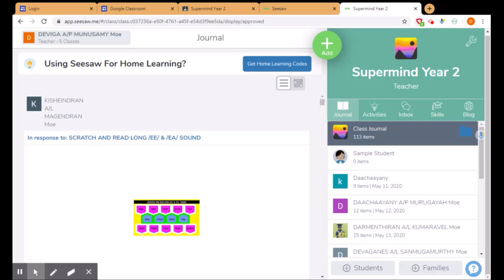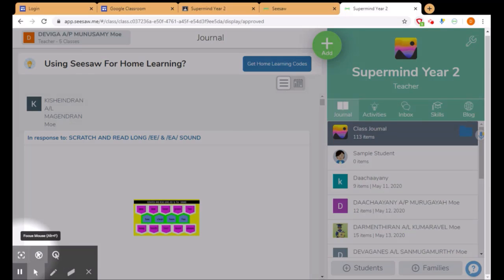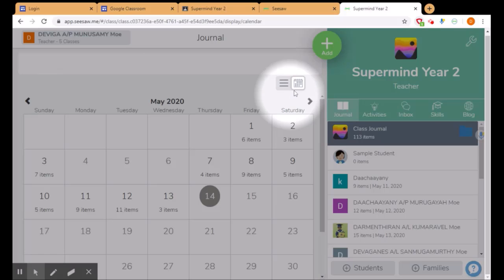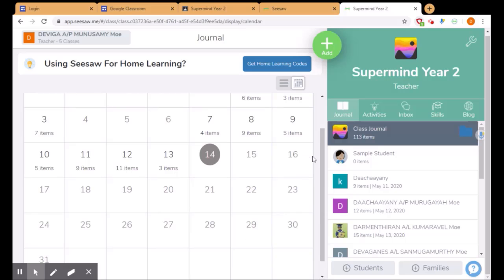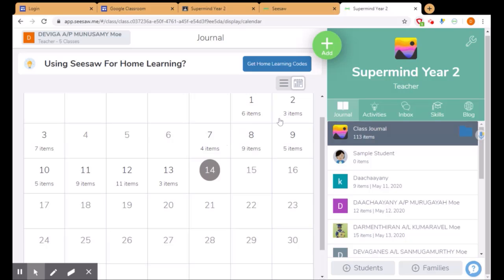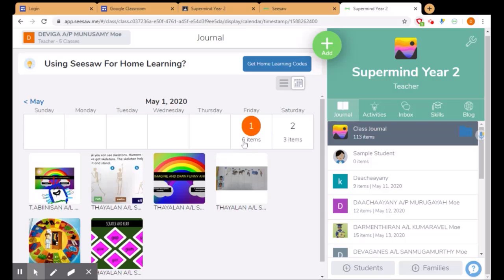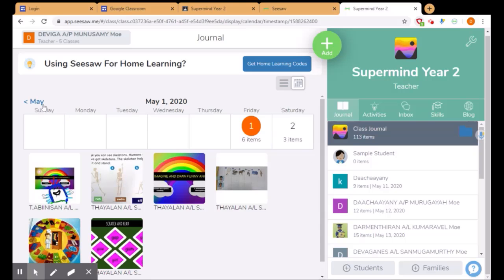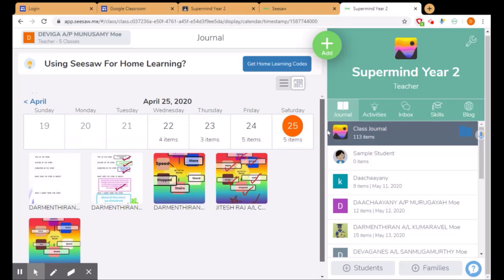Seesaw 10: Calender: Tracking performance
and experience the extraordinary by yourself. Seesaw is a digital learning journal for the students, teachers and of course for the parents.

This video tutorial definitely helps you to check and give feedback and explanations briefly and instantly for the students' reponses with out much complications.

Video tutorial credit : Deviga Munusamy